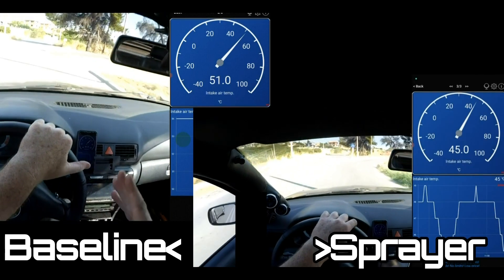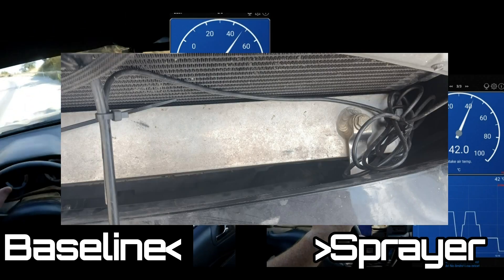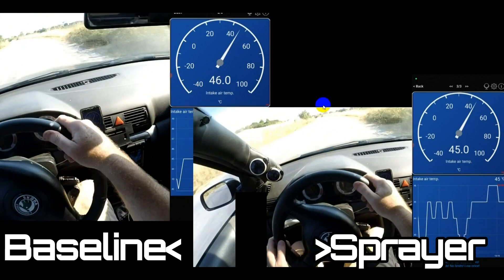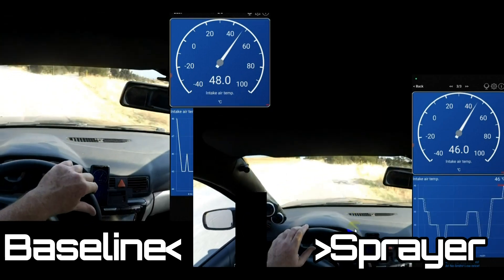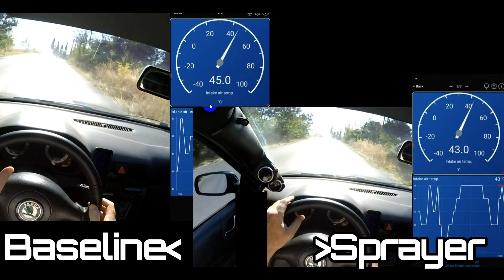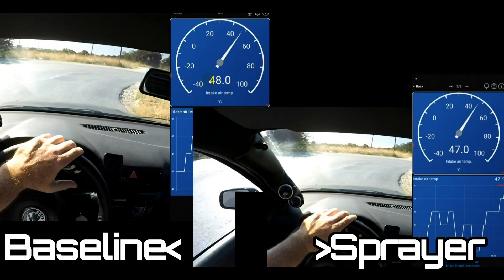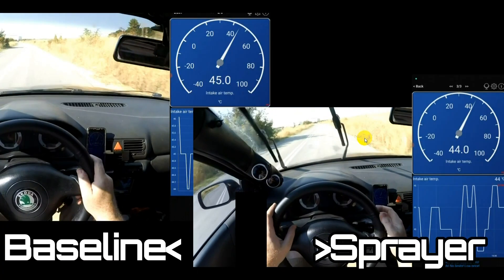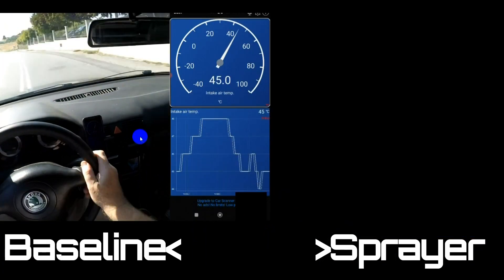Intercooler Water Sprayer - Is it worth the hassle?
Is it worth fitting an intercooler water sprayer? In this video I compare spray with no spray in fast road use to see what the difference is.
Car in test is the 1.8T big turbo project. Intercooler upgraded already but I think the points in the video still stand for any intercooler.
Essential Tools
0:00 Test Setup
0:41 Data collection
2:15 Analysis
2:53 Worth it?
3:08 Small intercooler
3:46 Substitute for front mount?
4:08 Like Subscribe